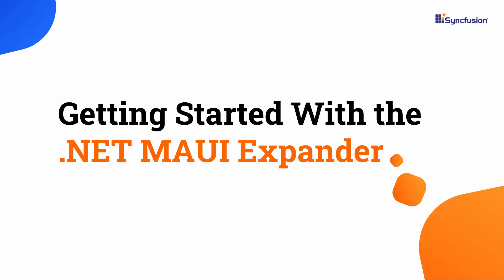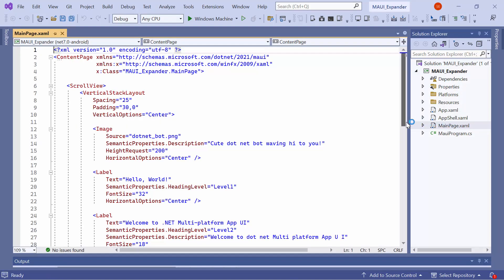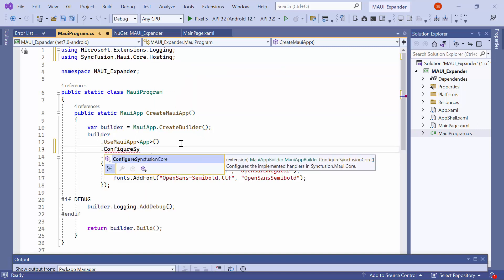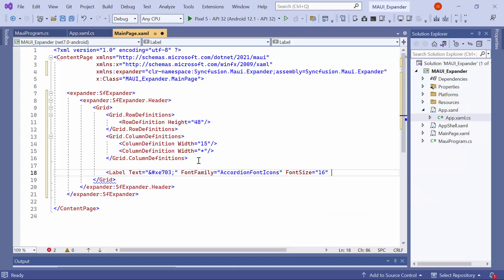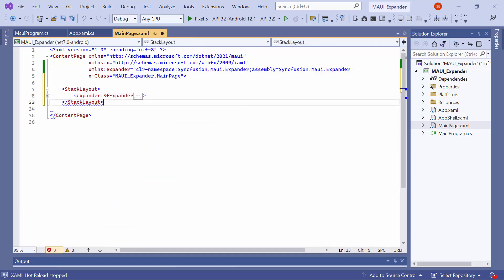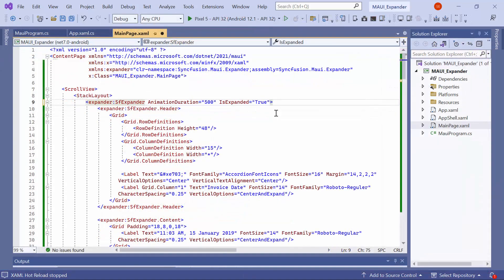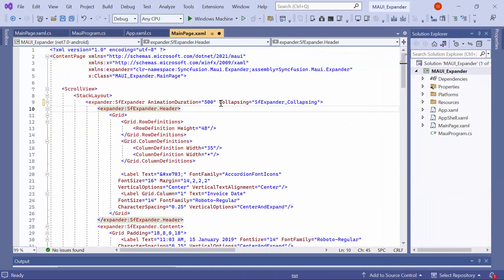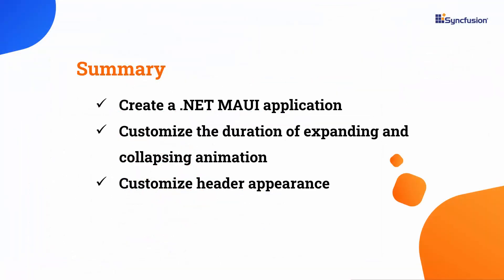Getting Started with the .NET MAUI Expander Control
Learn how to create and configure the Syncfusion .NET MAUI Expander control in a .NET MAUI project using Visual Studio 2022. Using the Expander control, you can load any UI view in both header and content sections. You can effortlessly expand or collapse the control by simply tapping the header.

 In this video, you will learn how to add the .NET MAUI Expander control to a .NET MAUI app. Additionally, I will show you how to customize the duration of expanding and collapsing animations, as well as how to customize the appearance of the header.

The .NET MAUI Expander offers customization options for both expanded and collapsed visual states, allowing you to customize the control's appearance based on its expansion status. It allows you to animate the expansion and collapse of the expander content, with options to enable or disable animation, adjust animation duration, and modify its easing style. Additionally, you can personalize the placement of the header icon to suit your preferences.

BOOKMARK DETAILS
[00:00] Introduction
[00:43] Create a MAUI App
[01:43] Add a MAUI Expander
[04:50] Add multiple expanders
[05:23] Customize animation duration
[05:47] Programmatically expand
[06:11] Disable expand
[06:01] Disable collapse
[07:33] Customize the header icon position
[08:11] Customize the header appearance